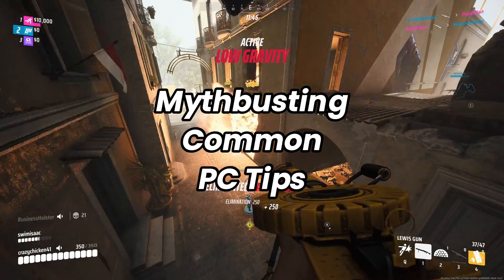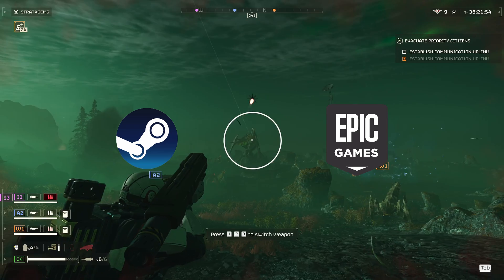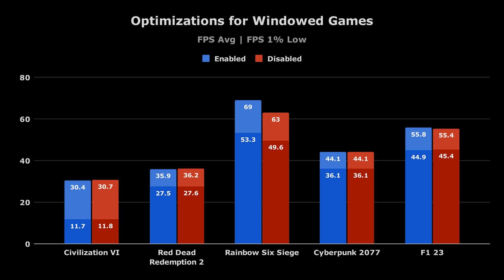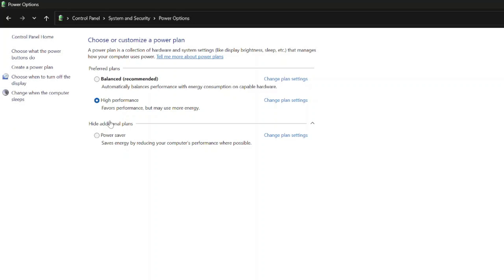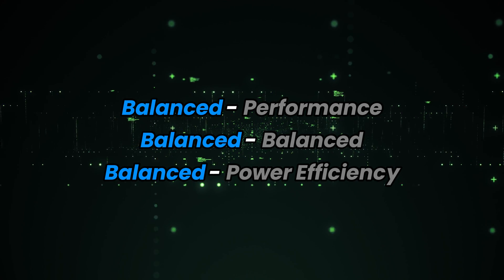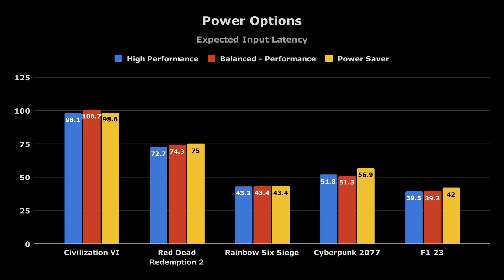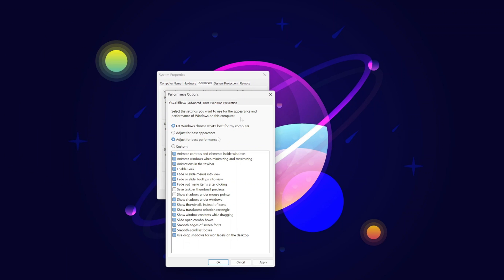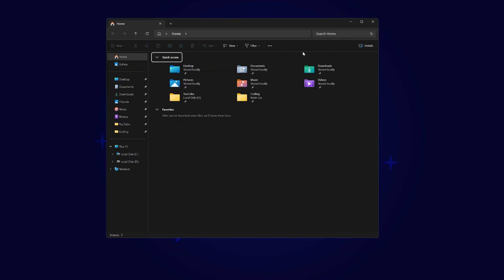Mythbusting PC Tips for Boosting FPS and Reducing Input Lag: Part 2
Test Setup:
- Intel i5-13600K w/ only 4 P-cores enabled at 3.5 Ghz max
- Nvidia RTX 3080 at 28% max power limit (~95W)
- 16GB single channel DDR4 at 2400 Mhz no XMP
- Windows 11

Games Tested:
- Red Dead Redemption 2
- Cyberpunk 2077
- F1 23
- Rainbow Six Siege
- Civilization VI
These games were chosen as they all have built-in benchmarks which allow for high repeatability and consistency. This selection also represents a wide variety of games and different system load balances.

My Setup:
- M28U Monitor
- PD400X Mic
- Elgato Wave LP Mic Arm

My Sim Racing Gear:
- Meta Quest 3
- Quest 3 Head Strap
- Link Cable
- Round Wheel
- Butterfly Wheel
- Wheel Base

Microphones:
- Fifine AM6
- Fifine AM8
- Maono PD400X